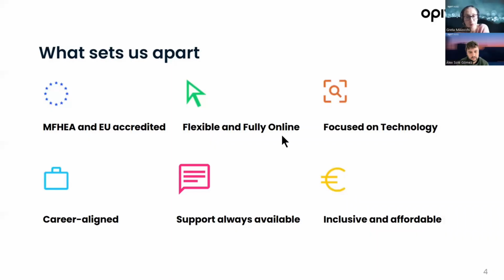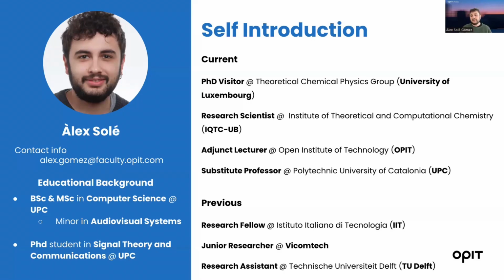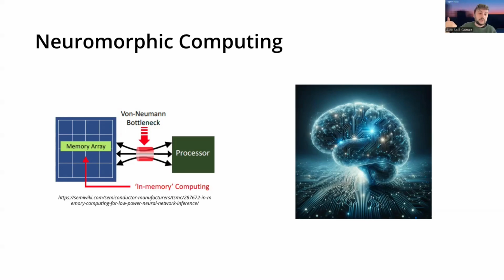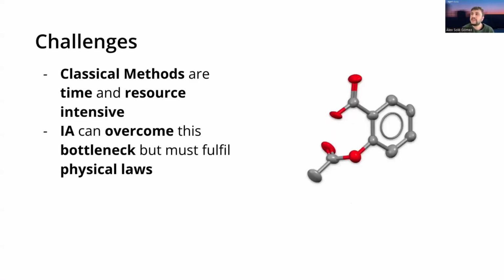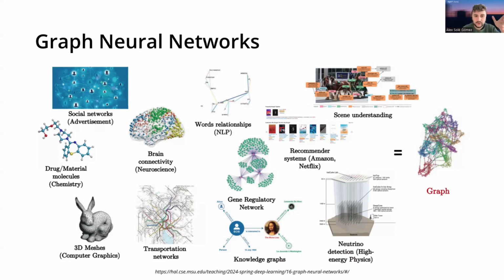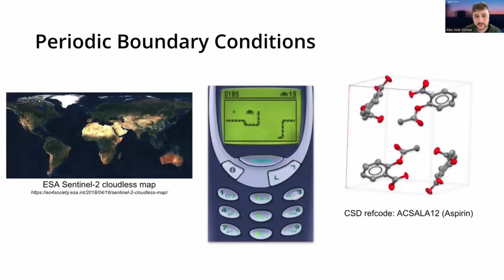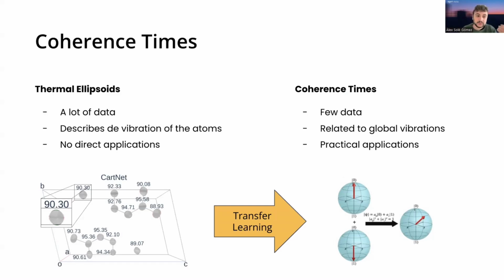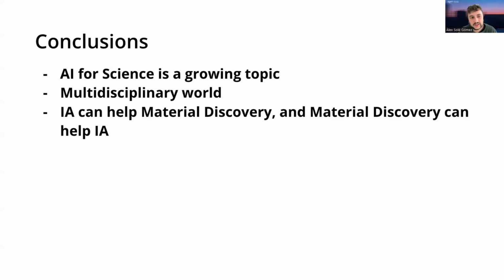Discover AI’s role in QUANTUM MATERIALS - Professor Àlex Solé Gómez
AI isn’t just helping us predict the future,  it’s helping us build it!

In a recent session with Àlex Solé Gómez (IQTC and OPIT), we explored how Graph Neural Networks are transforming the discovery of next-generation materials, especially for quantum computing and advanced technologies.

Whether you're in tech, research, or education, one thing is clear:
AI isn’t a tool. It’s a shift in mindset.

Don’t miss this opportunity to gain valuable knowledge and explore new possibilities for your career!

👩‍🚀 Discover the future of Tech Education at OPIT!
Dive into cutting-edge programs tailored for tomorrow’s innovators. Ready to transform your career? Explore OPIT today and take the first step toward your dream future!